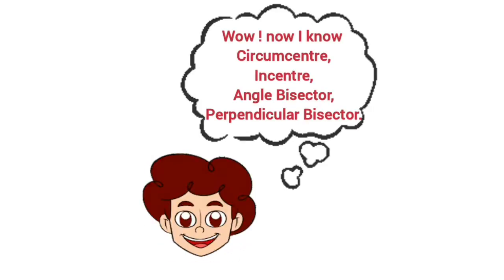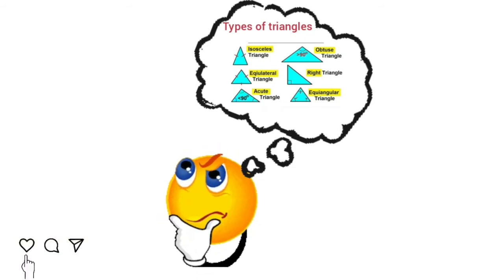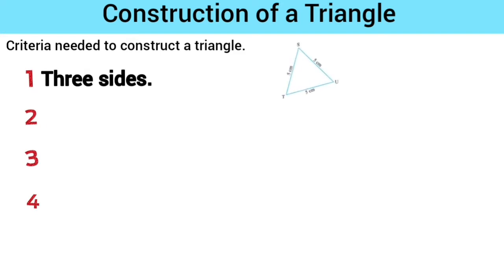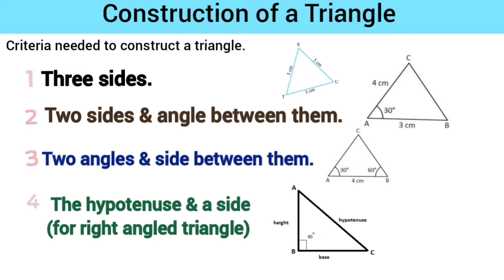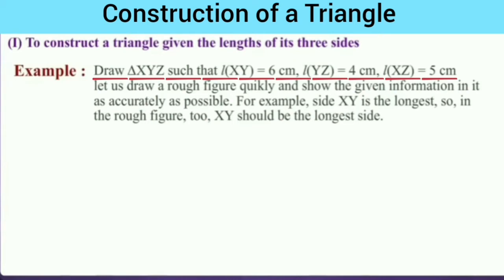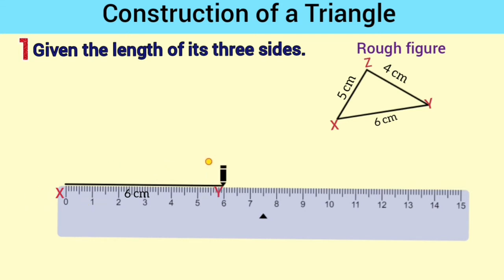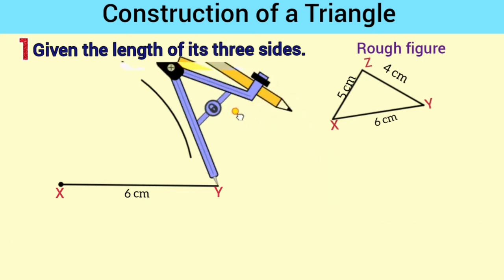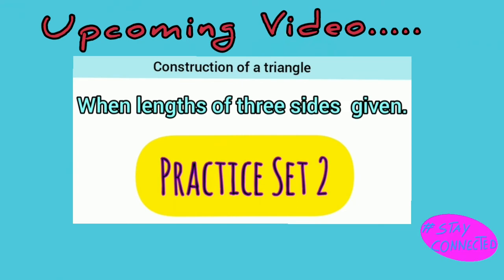Conditions/criteria for Constructing a Triangle |Class7 Math| SSS |Geometry| Part1/5|English@umaths5809​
This video shows how to construct a triangle by using compass and Ruler, when conditions have given. Demonstration on when all three sides are given.
 Triangle is a closed three side figure with three angles. It can be classified into many types some of which include isosceles, right angles, acute angle triangles.